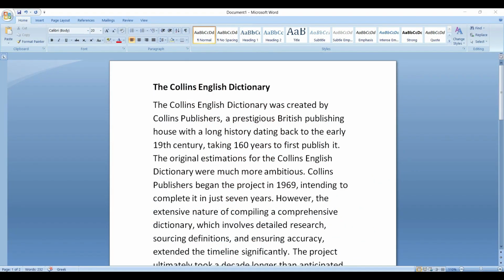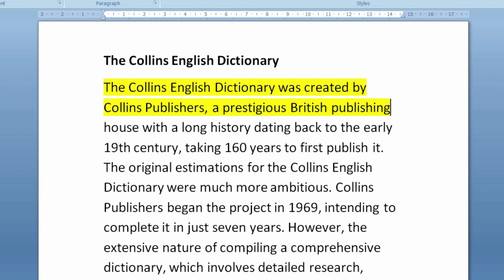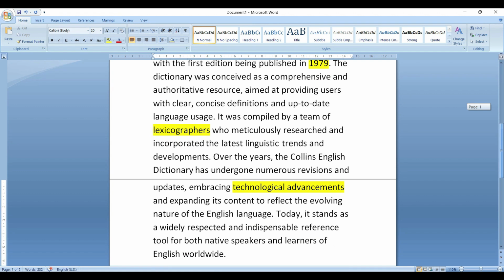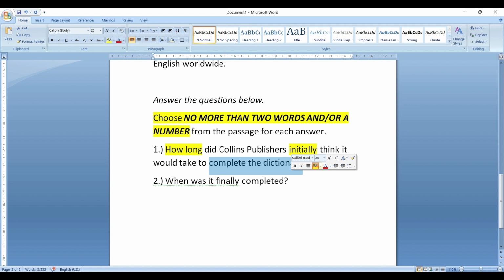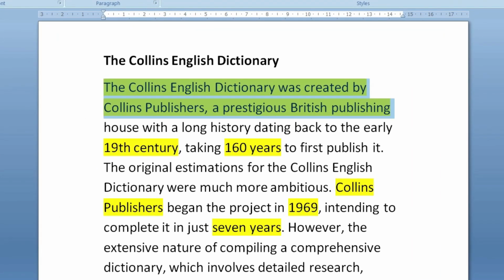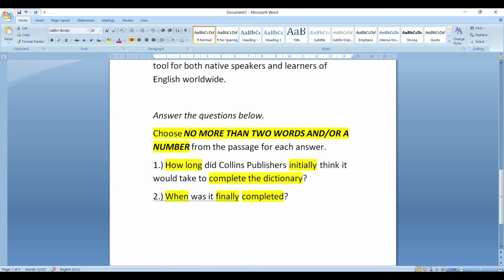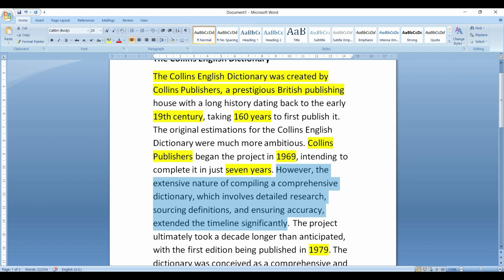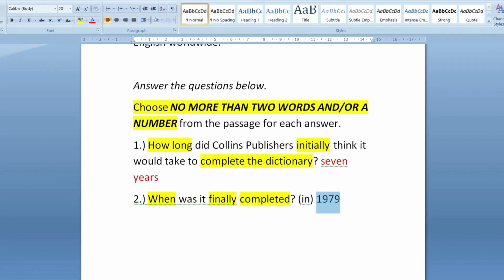IELTS COURSES 2024: A.Reading Short Answer Questions Task Tips & Strategy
Find all the tips, strategies, and things you need to remember for the IELTS A.Reading Short Answer Question tasks. We do a task together step by step and I show you the traps you need to avoid!